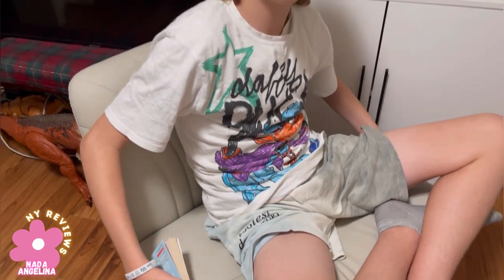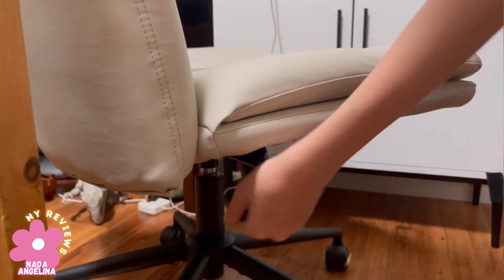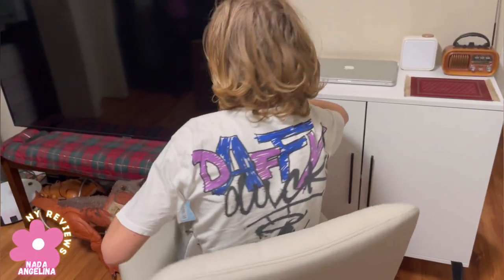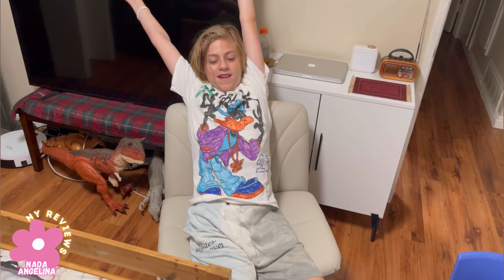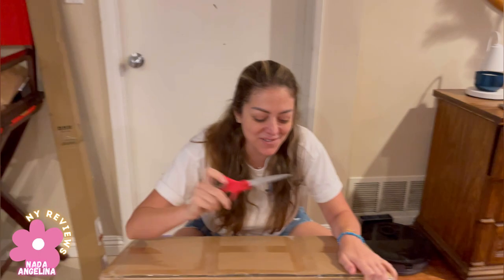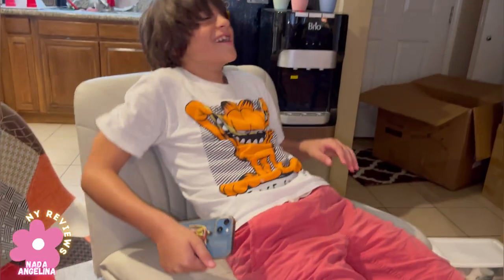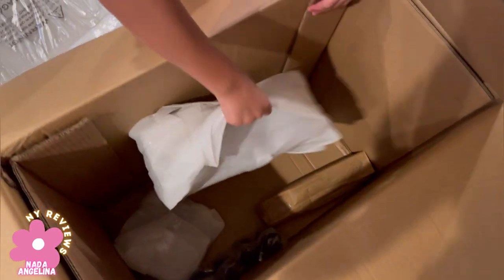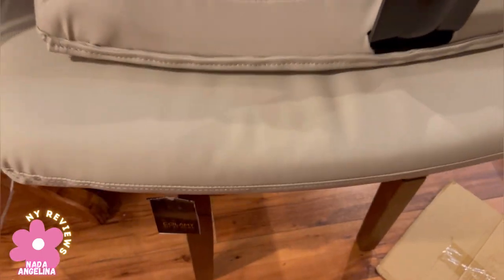Armless Office Chair Wide Seat, PU Leather